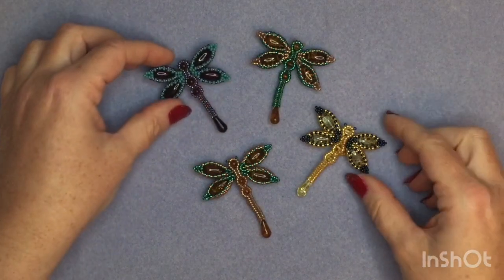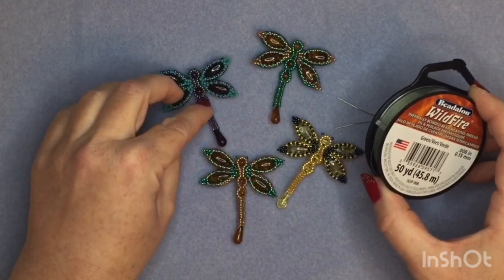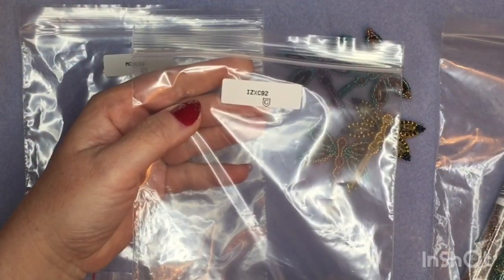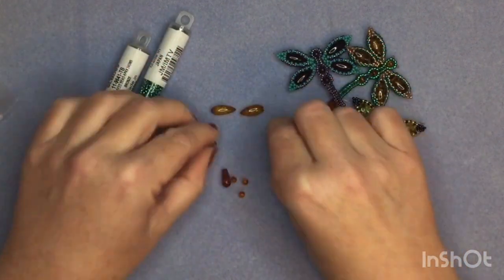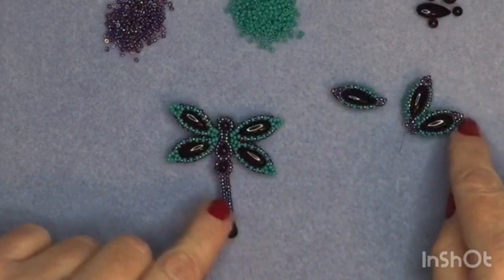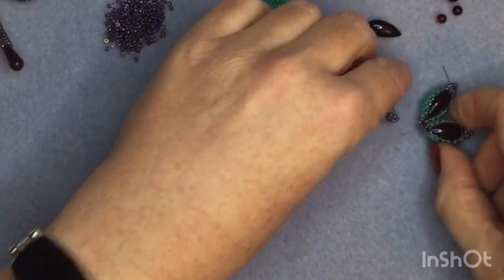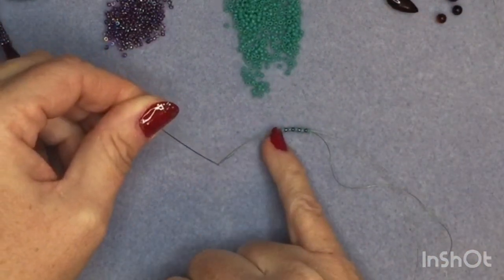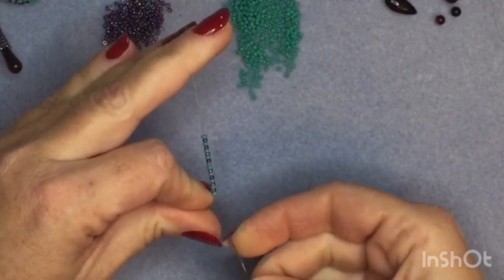How to make an Amber Dragonfly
Learn how to make an Amber dragonfly with Peyote bezelled wings and Herringbone stitched body with guest designer Monika.

What jewellery making supplies will you need?